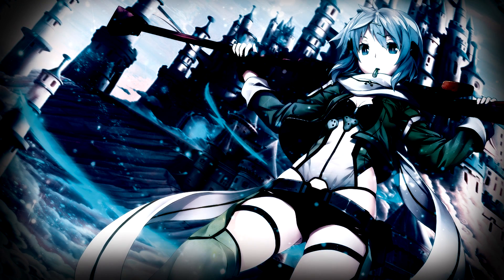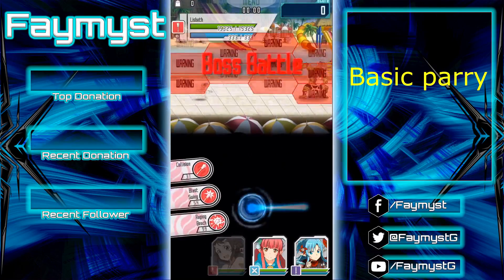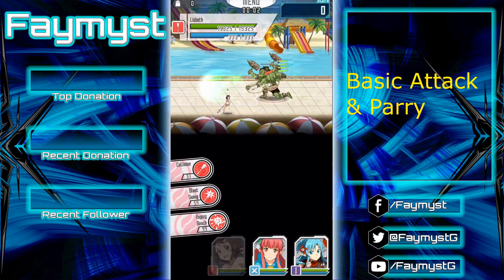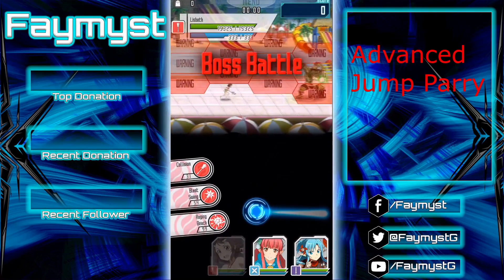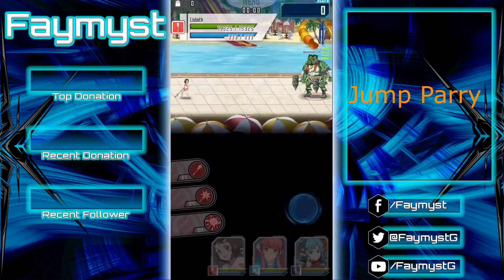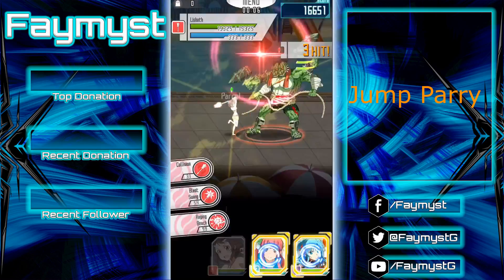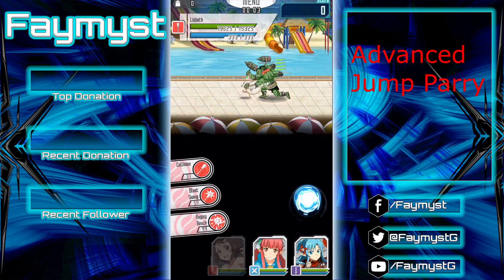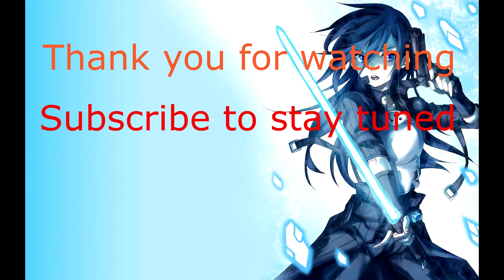[SAO: Memory Defrag] A Guide on How to Parry?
Requested by many people, who are still unfamiliar with parrying. I have made a tutorial for everyone. Hope it helps.